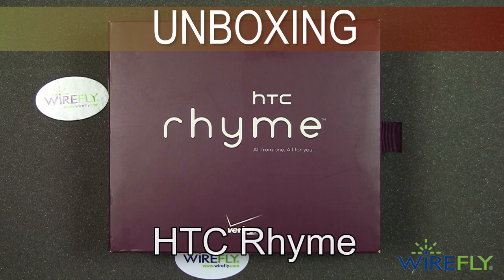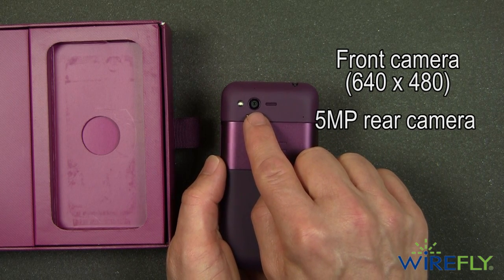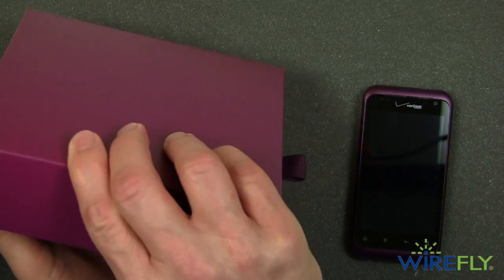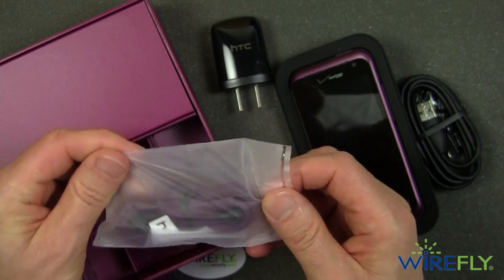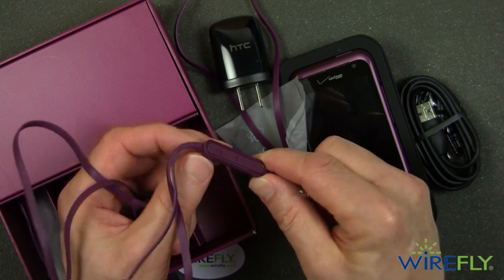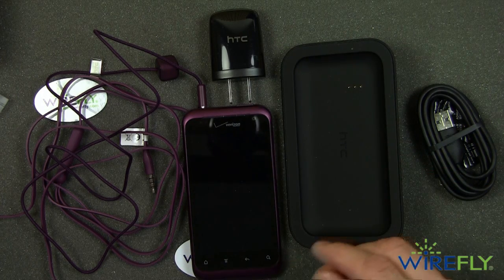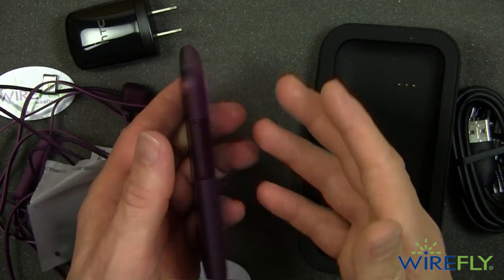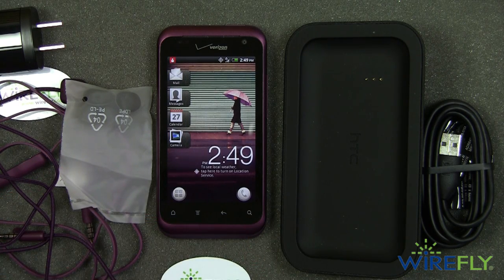HTC Rhyme Unboxing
The HTC Rhyme combines a classy look and feel with solid performance and a slim size that should appeal to people who want simple yet elegant. Included with the phone are some unique accessories that make the Rhyme one of the most interesting recent phones. In this video, Wirefly's Bob Kovacs unboxes the HTC Rhyme, takes a tour around the phone and fires it up to its main screen.

You can also read up on more of Bob's comments about the Rhyme on the Wirefly Blog